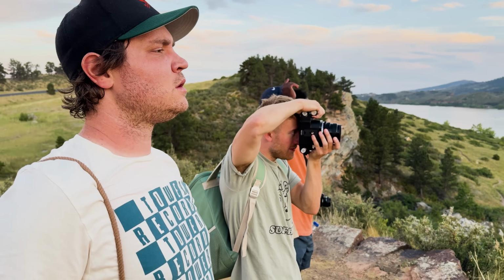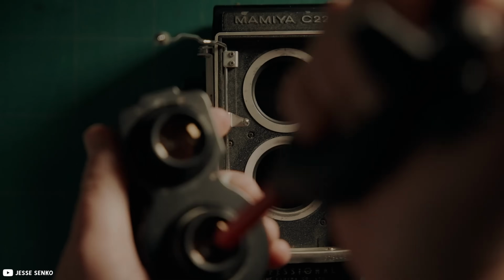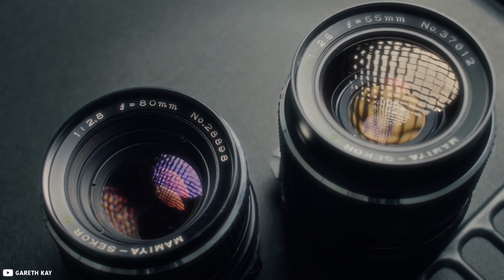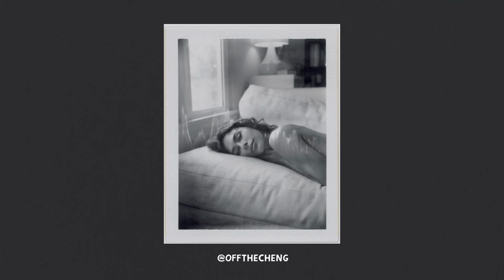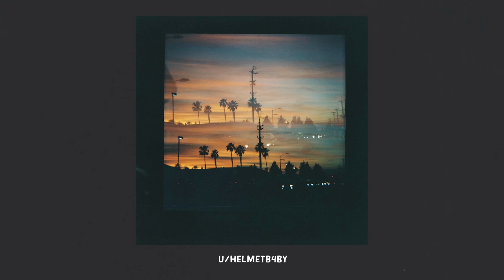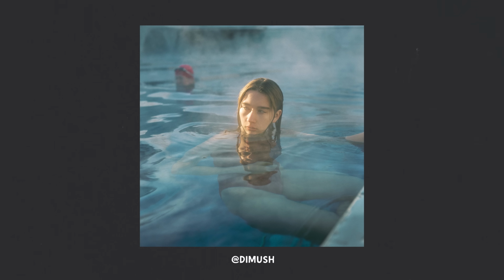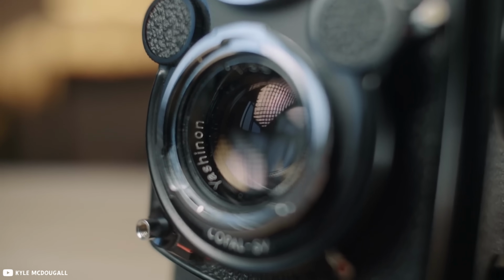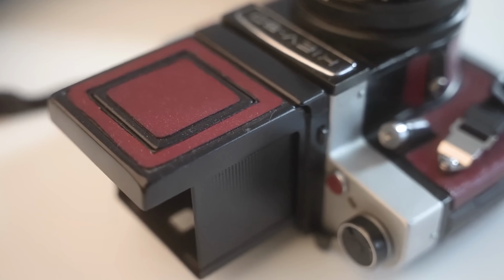Cheap Medium Format Cameras in 2025!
Finding a cheap, quality, yet beginner friendly medium format camera can be hard...

Going from 35mm to 120 medium format seems like a an inevitable jump for people who start shooting film.  At some point you see those large 6x45 or 6x7 negatives and the temptation for medium format begins.  However, in a world where there are countless options of film cameras, both 35mm and 120, knowing where to being can be confusing and annoying.  Hopefully, this video, talking about the dos and don't when starting off with medium format film, as well as cameras that won't break the bank, but give you some quality reliability.  Let me know down in the comments any cameras that you would suggest to someone first starting off on medium format?